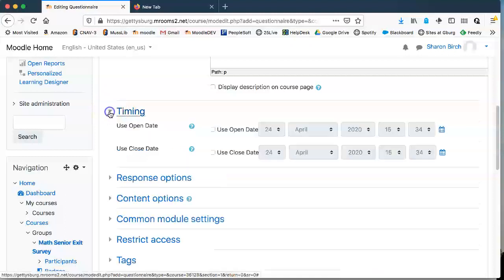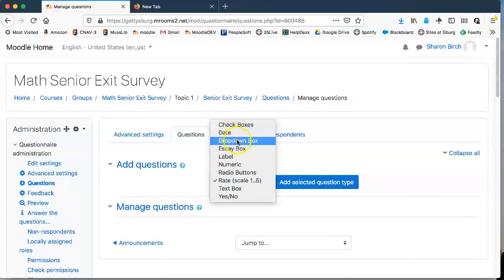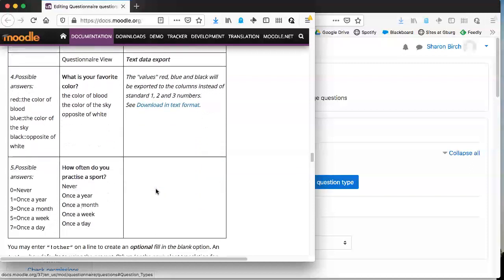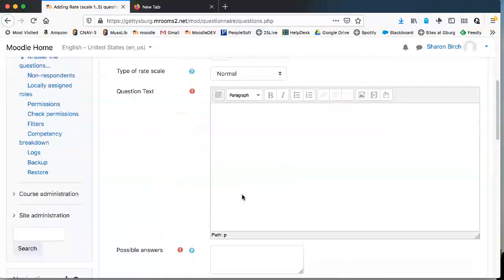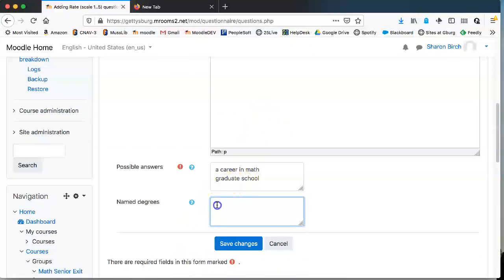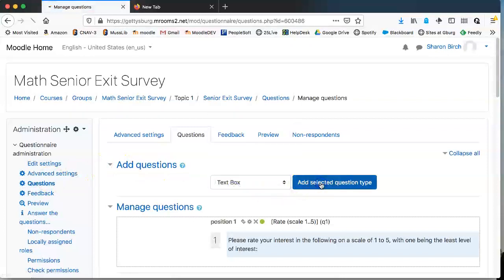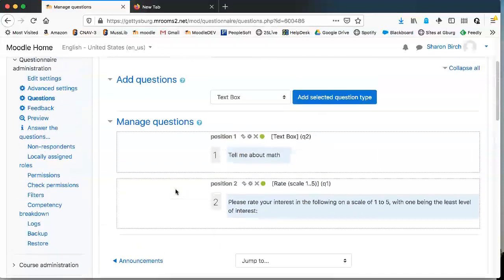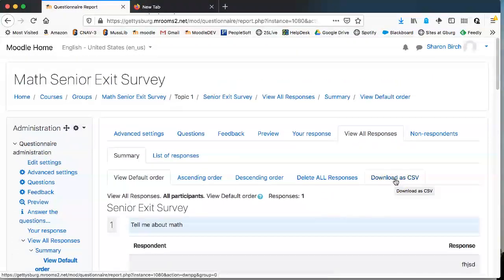Questionnaire tool in Moodle